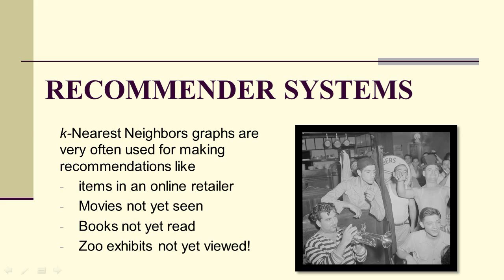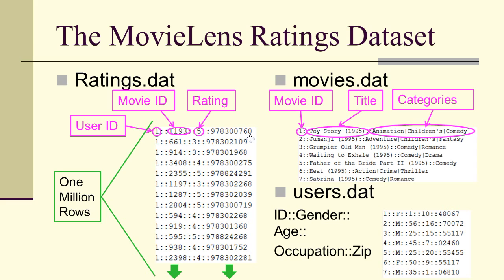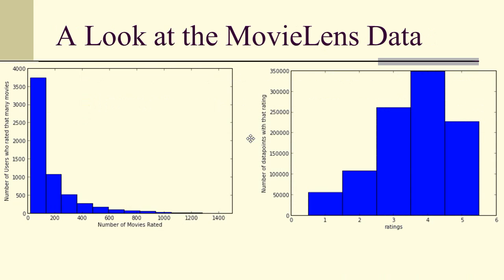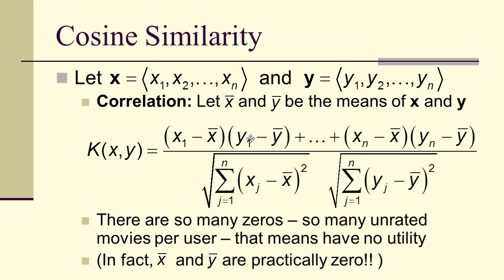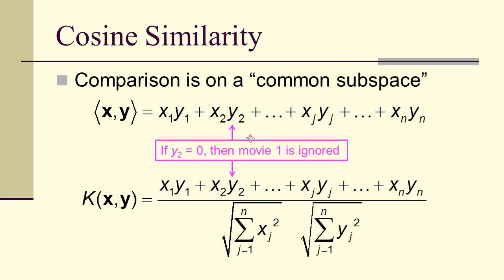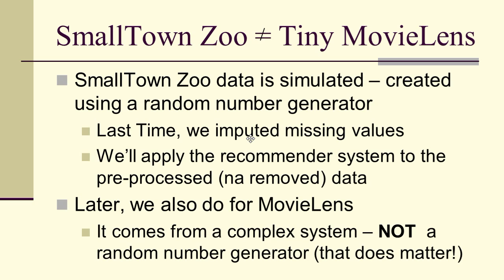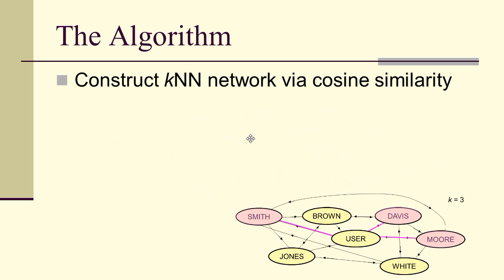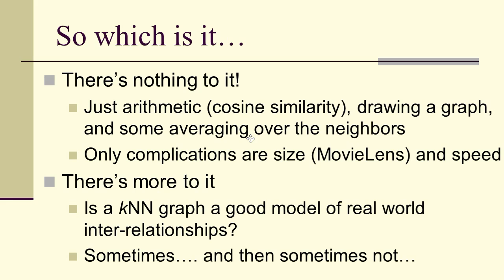Nearest Neighbor Recommenders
Recommender Systems with Nearest Neighbor Graphs